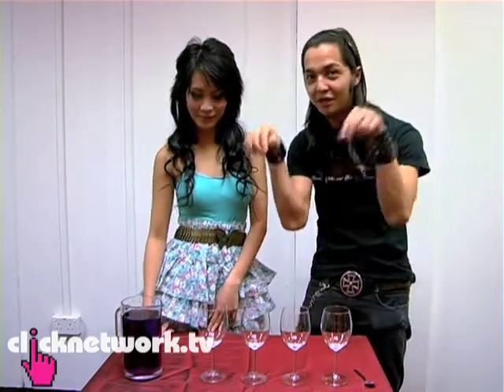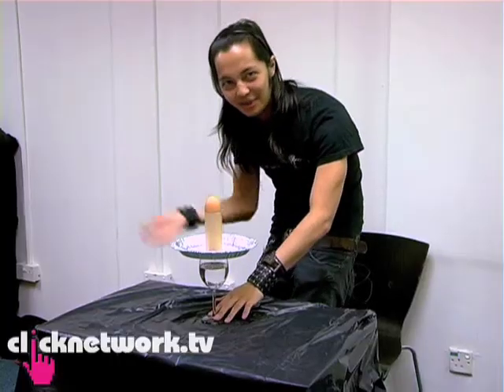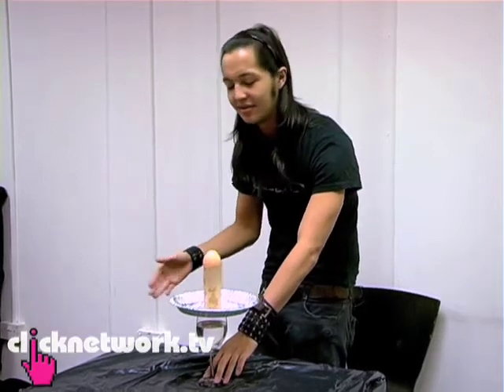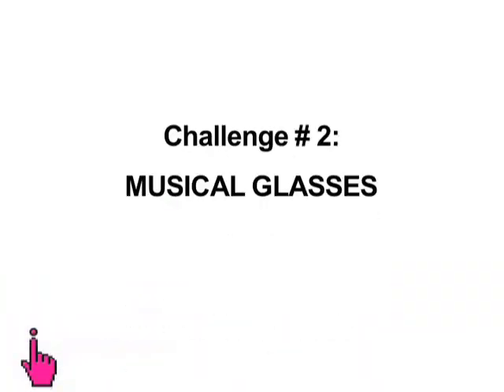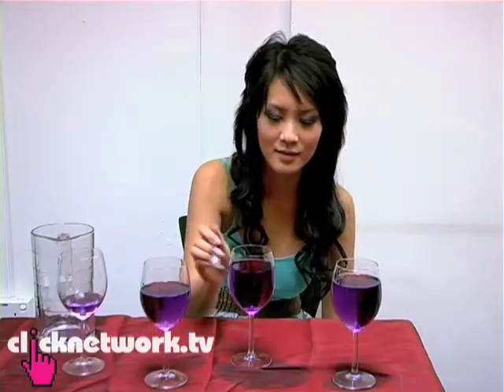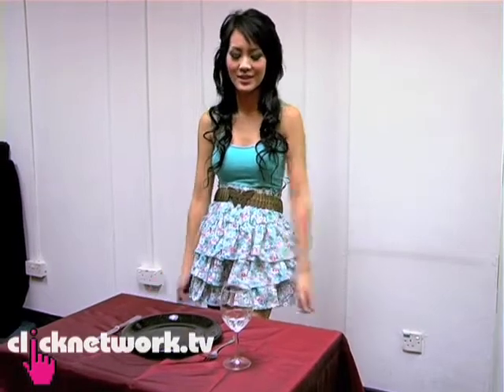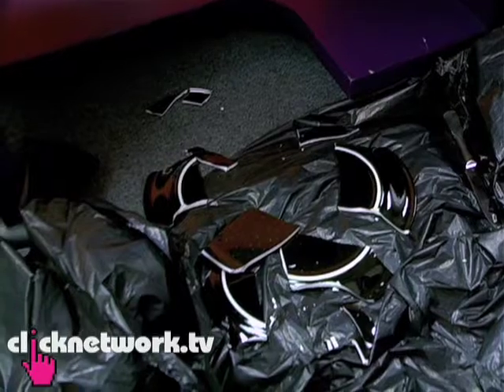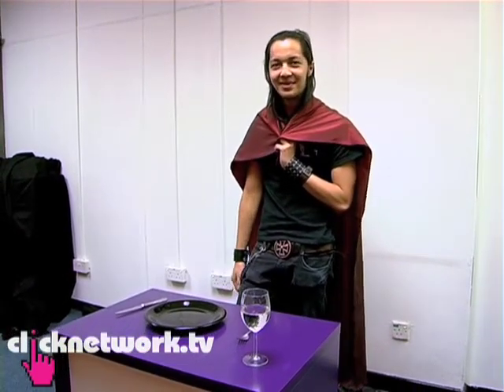The Table Games Challenge - Chick vs. Dick: EP36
Can Paul and Kay Kay pull a tablecloth out from under a table setting without breaking anything? Watch their attempts (along with other table challenges) and vote for who you think did better!